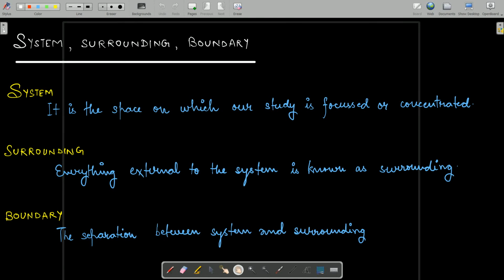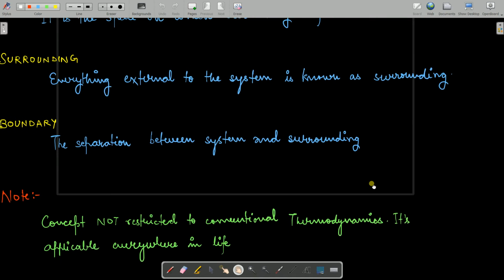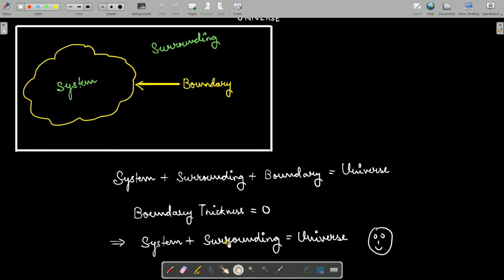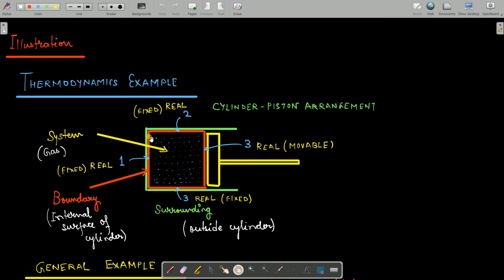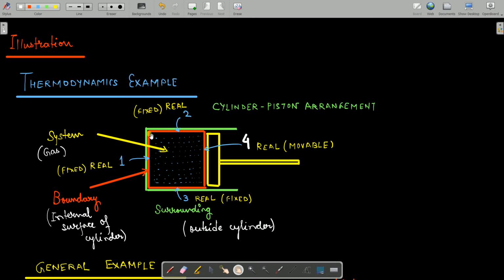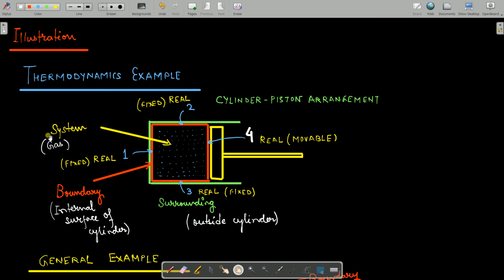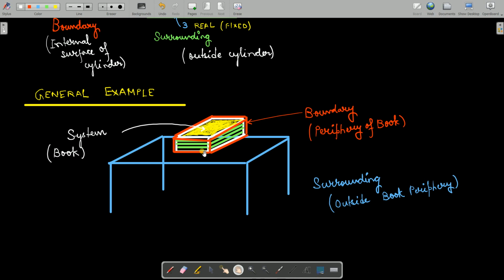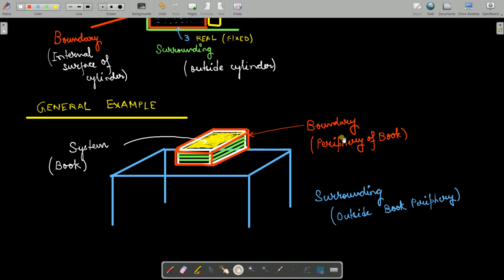Thermodynamics | Lecture Series | Lecture 4 - System, Surrounding & Boundary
1. Engineering Mathematics

(Engineering Mathematics Lecture Series in English)

(Engineering Mathematics Lecture Series in Hindi)

(Probability & Statistics Lecture Series in Hindi)

(Probability & Statistics Question Series in English)

2. General Aptitude

(General Aptitude Lecture Series in English)

(General Aptitude Question Series in English)

3. Engineering Aptitude

(Engineering Aptitude Lecture Series in English)

(Engineering Aptitude Lecture Series in Hindi)

4. Vocabulary Building

5. General Science

6. General Studies

7. Machining Principle & Machine Tools

8. Manufacturing Technology

9. Material Science

(Material Science Lecture Series in English)

(Material Science Lecture Series in Hindi)

10. Engineering Mechanics

11. Strength of Materials

12. Theory of Machines

13. Machine Design

14. Thermodynamics

(Thermodynamics Lecture Series in English)

(Thermodynamics Lecture Series in Hindi)

(Thermodynamics Question Series in English)

(Thermodynamics Question Series in Hindi)

15. Refrigeration & Air-Conditioning

16. Power Plant Engineering

17. IC Engines

18. Heat & Mass Transfer

19. Fluid Mechanics

(Fluid Mechanics Question Series in English)

(Fluid Mechanics Question Series in Hindi)

20. Fluid Machinery / Turbomachinery

21. Metrology

22. Statistical Methods

(Statistical Methods Lecture Series in Hindi)

(Statistical Methods Question Series in Hindi)

23. CAD/CAM

24. Industrial Engineering

(Industrial Engineering Lecture Series in English)

(Industrial Engineering Lecture Series in Hindi)

25. Operations Research

26. Spirituality & Engineering

27. Computational Fluid Dynamics

28. Molecular Dynamics

29. ANSYS

30. Auto CAD

31. Microsoft Visio

32. Solid Works

33. Lammps

34. Ovito

35. General Knowledge

36. Current Affairs

37. CATIA

38. Numerical Methods for Scientists, Engineers & Research Scholars

(Numerical Methods Lecture Series in English)

39. Modelling & Simulation of Dynamic Systems

(Modelling & Simulation of Dynamic Systems in English)